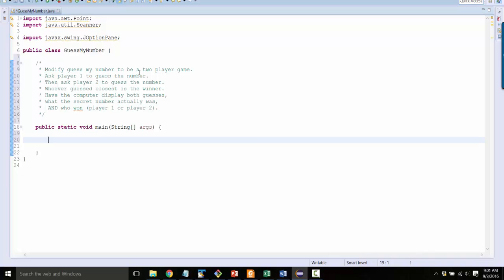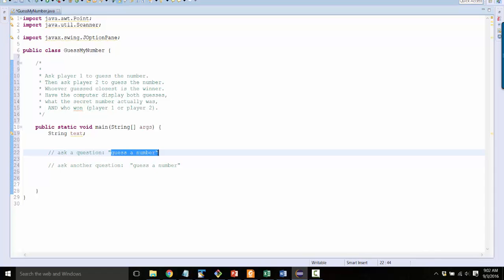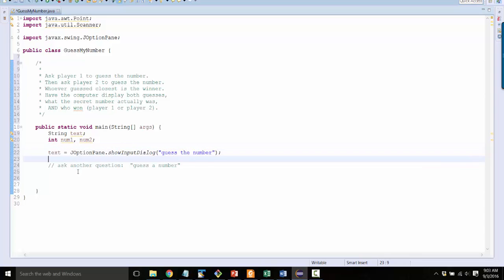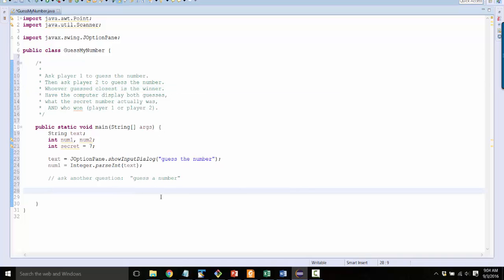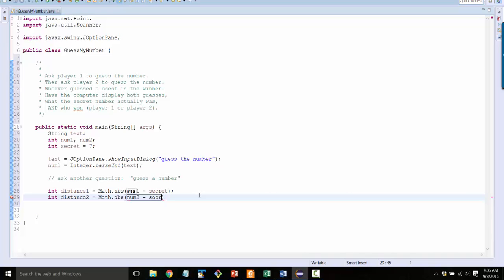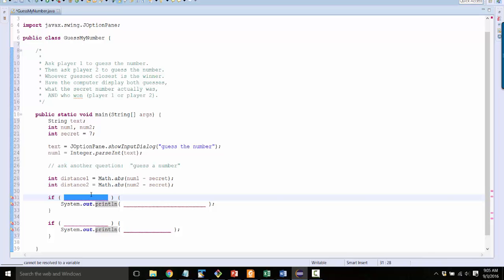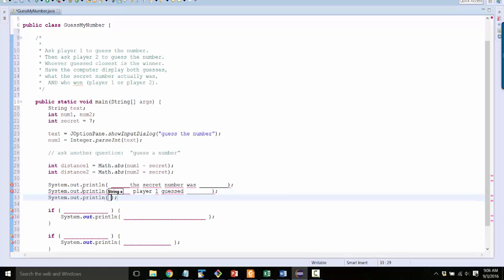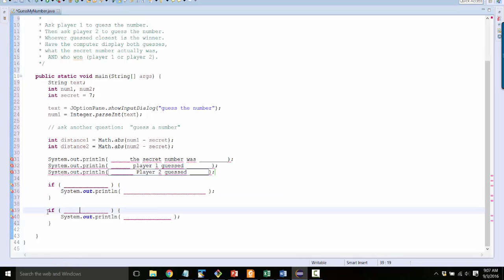Hw help: Guess my number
A helper video for the guess my number hw.